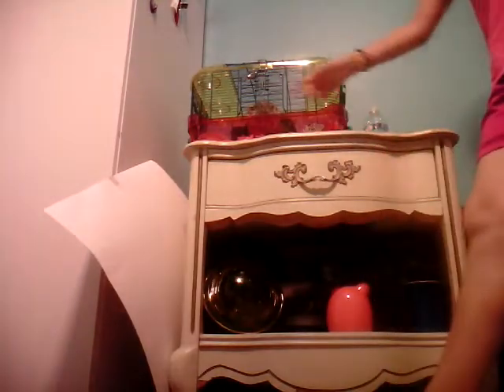How to lock your hamster cage